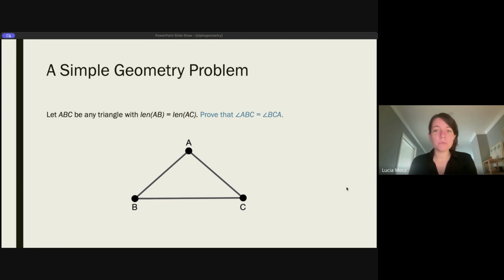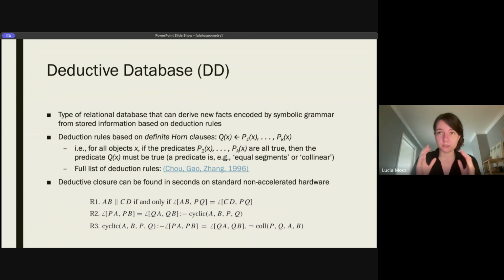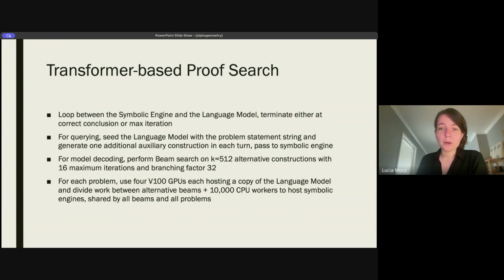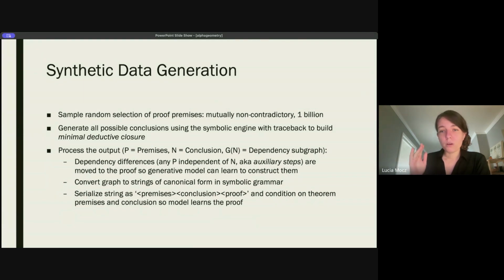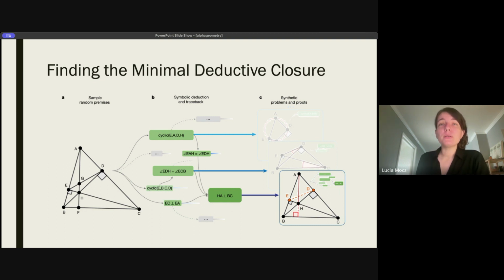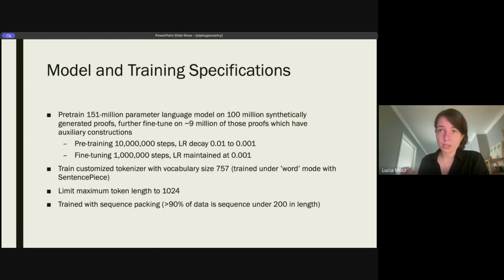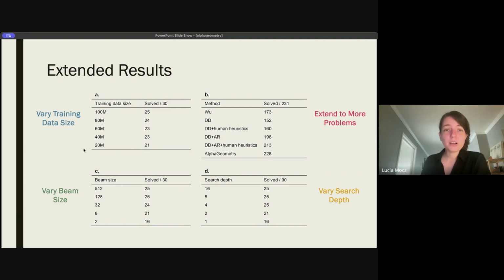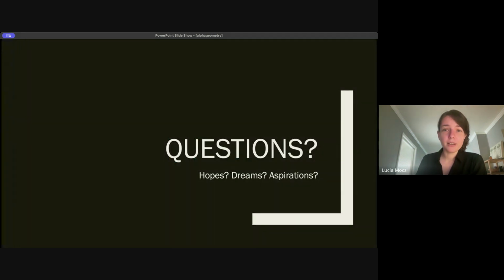Paper Reading: AlphaGeometry: Advancing Automated Reasoning in Olympiad-Level Geometry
Solving mathematical problems at the Olympiad level is incredibly difficult, requiring advanced problem-solving skills, a deep understanding of mathematical principles, and the ability to think critically and creatively under pressure. Those who excel in Olympiad-level problem solving usually have exceptional talent, undergo extensive preparation, and possess a unique problem-solving mindset. Achieving human-level automated reasoning in mathematical theorem proving, especially when competing with top performers, is a significant milestone in artificial intelligence research.

In this paper reading session, we introduce AlphaGeometry, a groundbreaking theorem prover tailored for Euclidean plane geometry. Unlike traditional methods that rely on human demonstrations, AlphaGeometry autonomously synthesizes millions of theorems and proofs across various complexities without human intervention. By combining a neural language model trained on vast synthetic data with a symbolic deduction engine, AlphaGeometry employs a neuro-symbolic approach to navigate intricate problem spaces. Notably, AlphaGeometry generates human-readable proofs and has successfully tackled challenging problems from previous International Mathematical Olympiads, even discovering new generalizations of established theorems.

Whether you're an AI researcher, engineer, or simply curious about this achievement in AI research, join us as we explore the intricacies of AlphaGeometry and its potential implications for automated reasoning in mathematics.